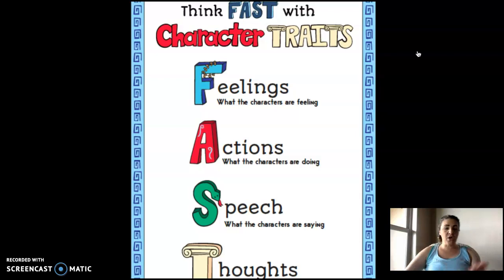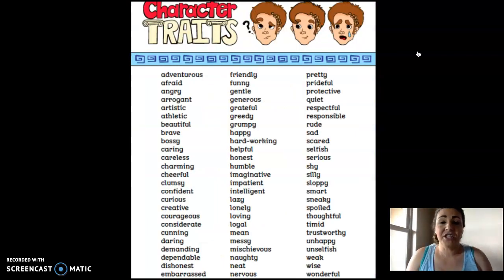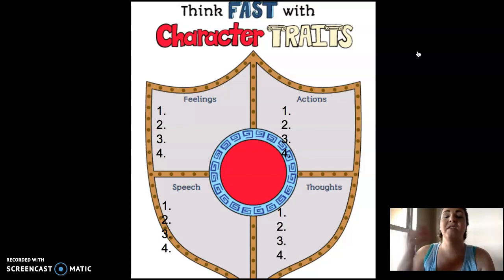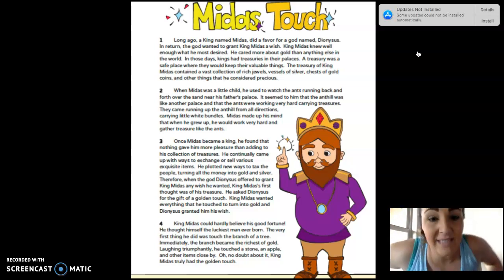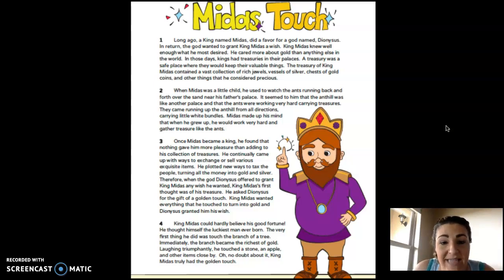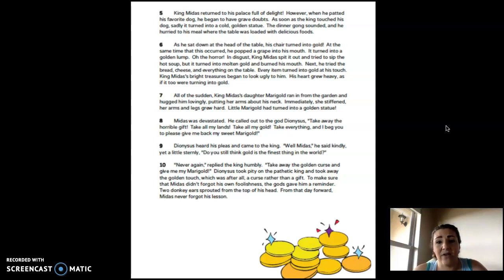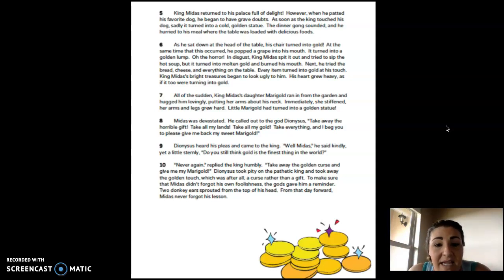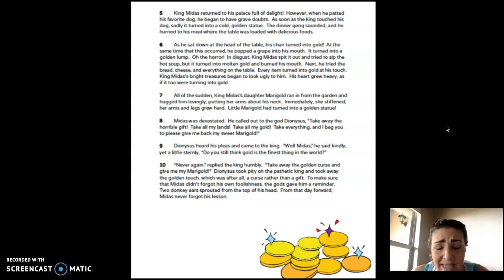Character Traits Lesson #1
Greek Mythology Character Traits